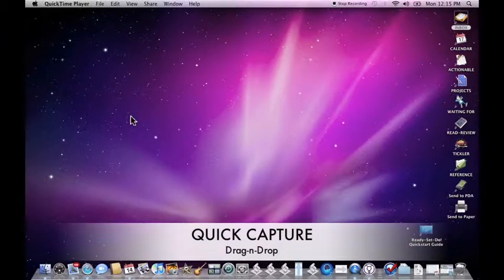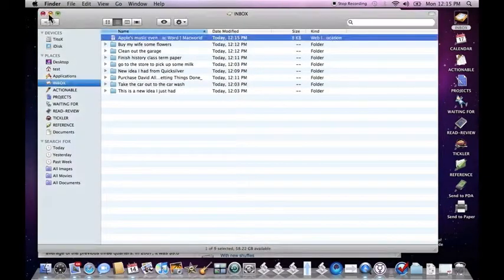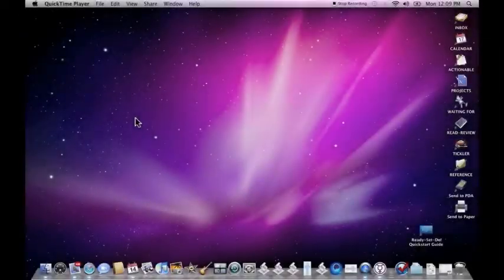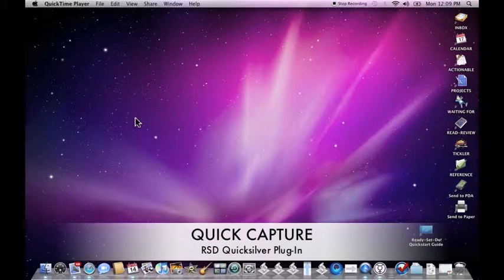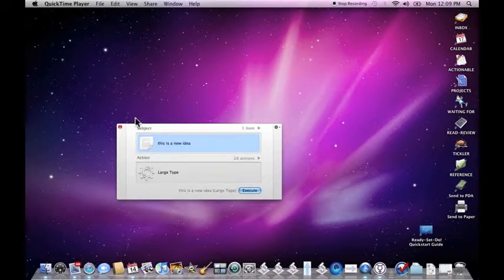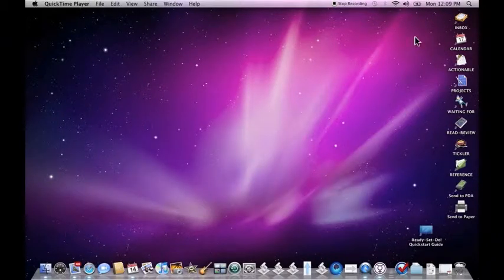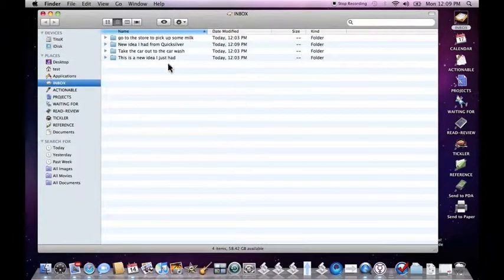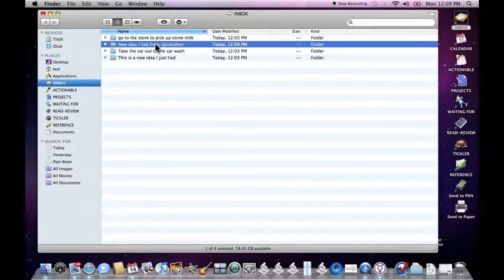RSD - 03 Quick Capture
A short video tutorial demonstrating how Ready-Set-Do! enables the quick capture of ideas, documents, files, and bookmarks.